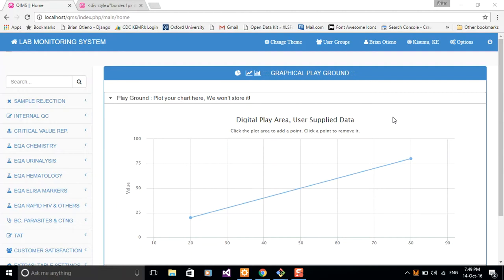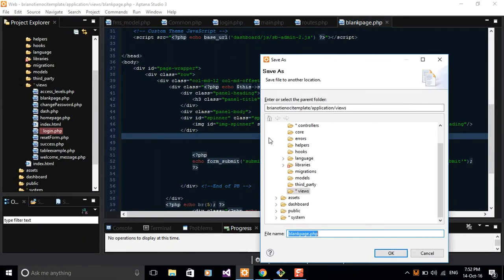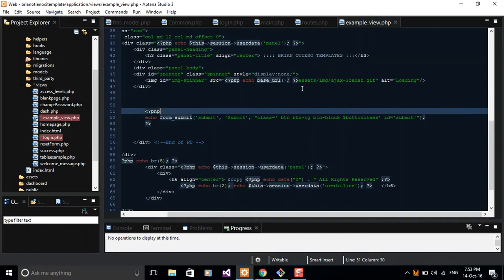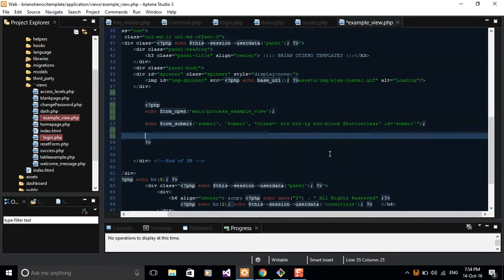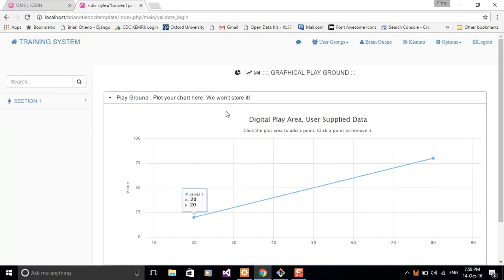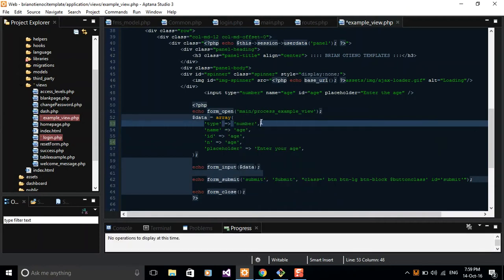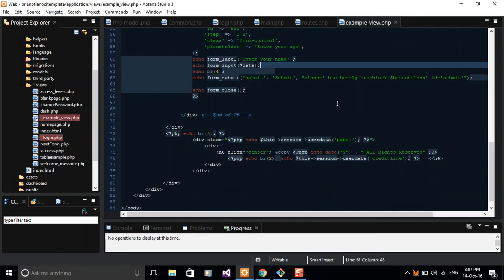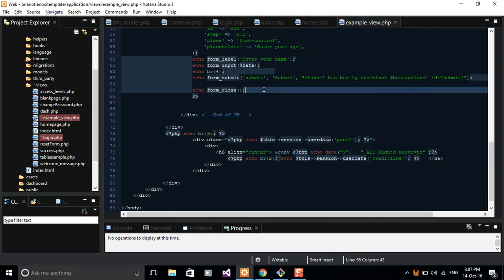CI Series, Tutorial #4 : Understanding Codeigniter Views - Brian